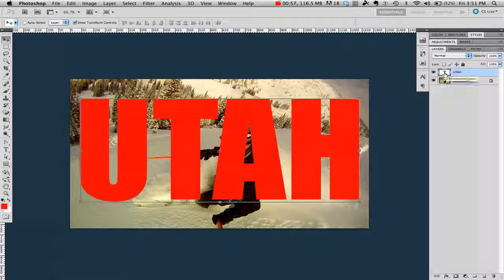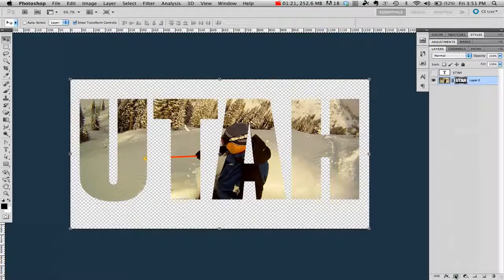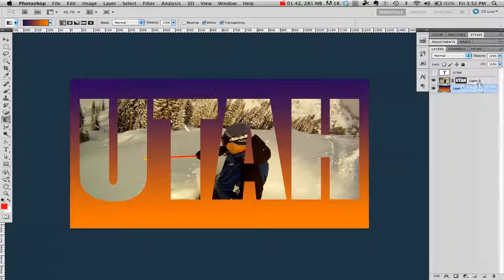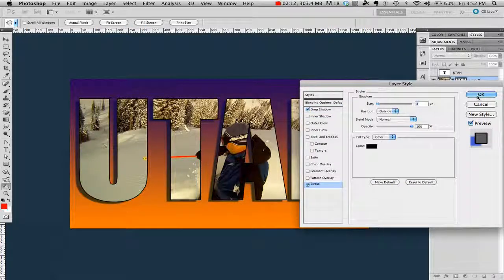w6 psd image in text HD